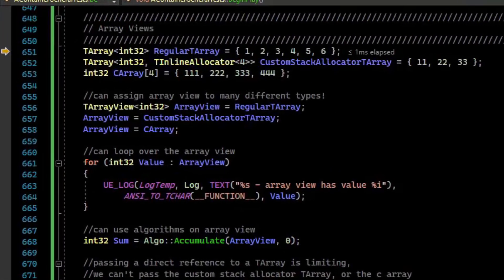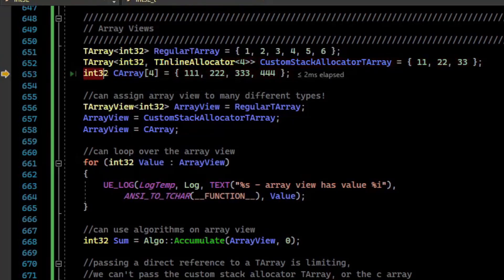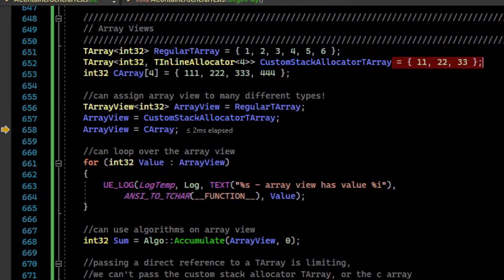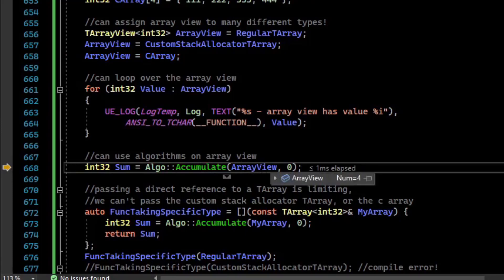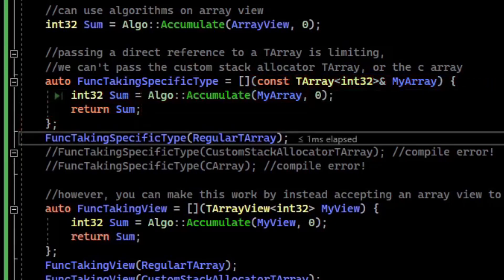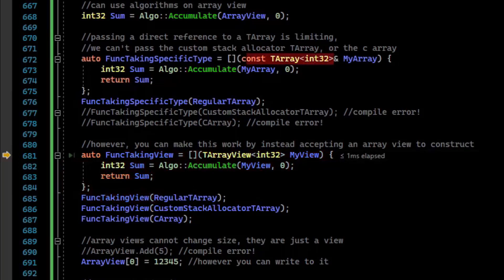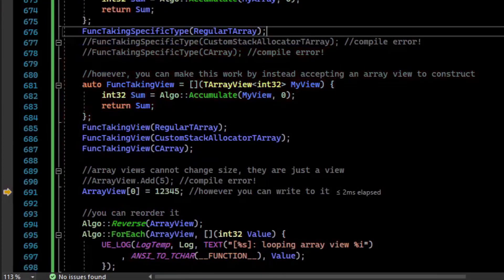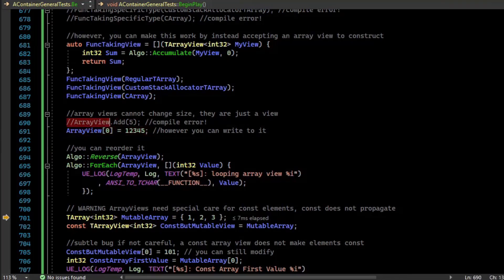What is TArrayView, and when to use it? - UE C++ Tutorial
Array views allow you to abstract different types of arrays into a single type.
An array view can point to a TArray, a TArray with a custom allocator, or even a plain old C Array.
Using TArrayView allows you to still be type safe, but pass a large number of array types to a single function, without using templates.

However, there are some requirements of array views.
Array views can not resize their array.
EG, since a CArray is fixed size and must be reallocated to resize, what could a TArrayView reasonable do in that situation, that wouldn't create additional requirements on what it is viewing.
So, a TArrayView doesn't expose a resizing API, since not all arrays can be resized.

You should also avoid resizing the array while you have a TArrayView viewing the array.
It is not aware of size changes. So it may point to old memory.
Even adding elements can cause a buffer resize, so it is not safe to add more elements to a TArray while it is being viewed by a TArrayView.

TArrayView also requires that explicitly specify that the elements are const.
That is, a const TArrayView doesn't propagate const to its elements.

TArrayViews reference the underlying memory.
So you can modify the elements, and those modifications will be reflected in the real array (that is being viewed)

0:00 Different Types of Arrays
0:47 Assinging Different Things To TArrayView
1:40 TArrayViews are cheap, they reference memory not copy it.
2:07 You can use TArrayViews with Algo:: namespace!
2:28 Writing functions with TArray parameters is fragile, and doesn't work generically.
3:26 Write functions to take TArray views, and many array types will work with them
4:15 Some issues with using these with blueprints, but works well for native
4:24 TArrayView has fixed sizes
5:08 TArrayView is not const propagating, you need to be explicitly const
6:24 Don't use TArrayView to a temporary! (ie RValue)
7:38 Don't resize your Array while a TArrayView is still viewing it! (neither remove or add)
8:57 Summary of how to be careful with TArray and memory operations
9:30 Outro